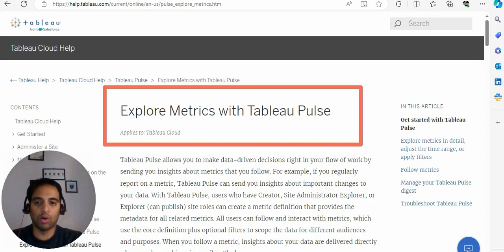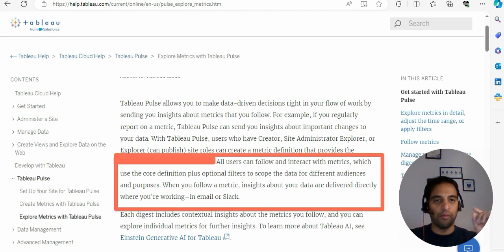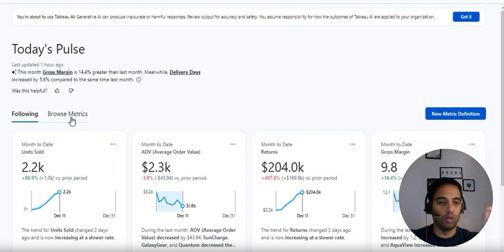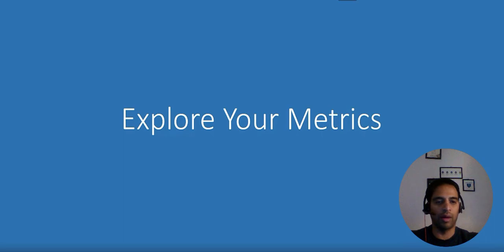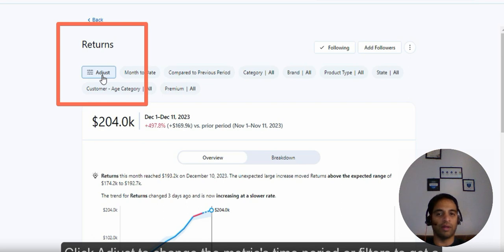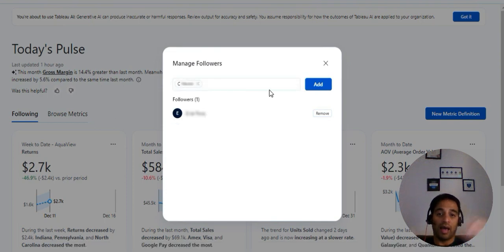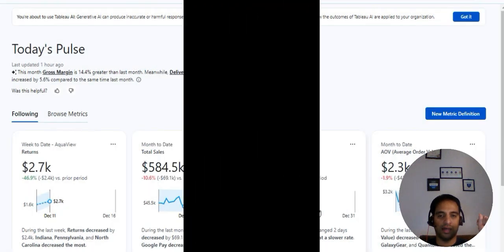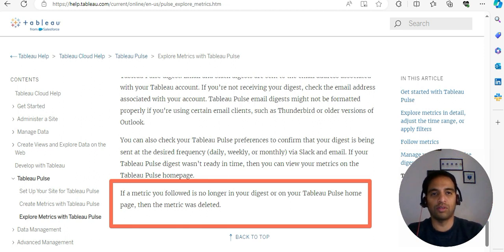Explore Metrics with Tableau Pulse (Day - 3)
Explore Metrics with Tableau Pulse
Applies to: Tableau Cloud
Tableau Pulse allows you to make data-driven decisions right in your flow of work by sending you insights about metrics that you follow. For example, if you regularly report on a metric, Tableau Pulse can send you insights about important changes to your data. With Tableau Pulse, users who have Creator, Site Administrator Explorer, or Explorer (can publish) site roles can create a metric definition that provides the metadata for all related metrics. All users can follow and interact with metrics, which use the core definition plus optional filters to scope the data for different audiences and purposes. When you follow a metric, insights about your data are delivered directly where you’re working–in email or Slack.

Each digest includes contextual insights about the metrics you follow, and you can explore individual metrics for further insights. To learn more about Tableau AI, see Einstein Generative AI for Tableau(Link opens in a new window)